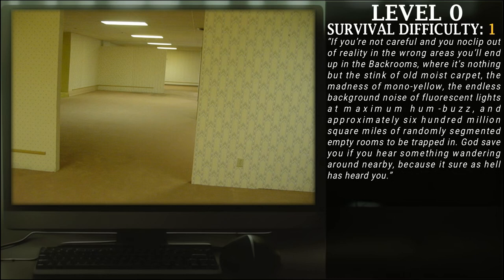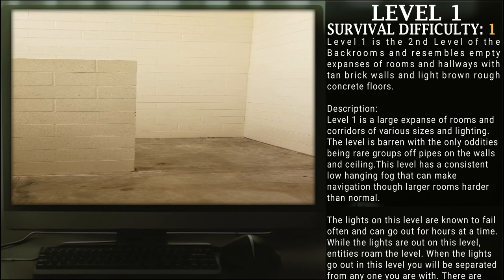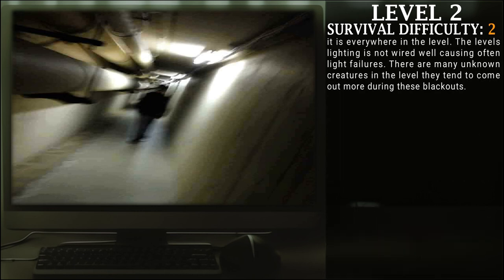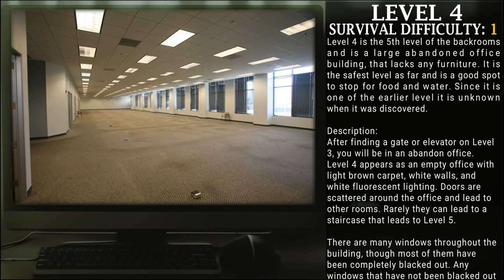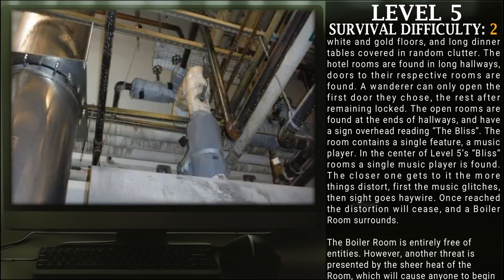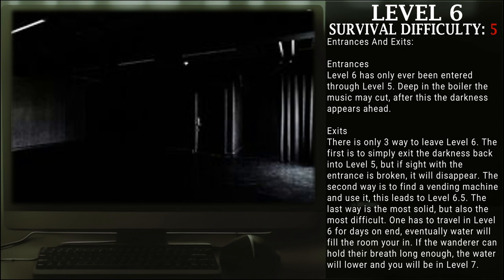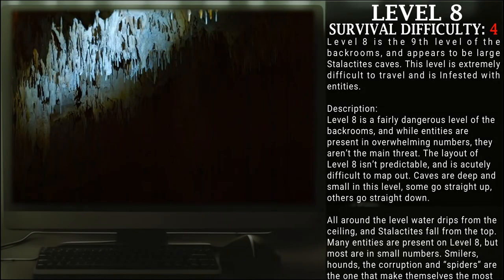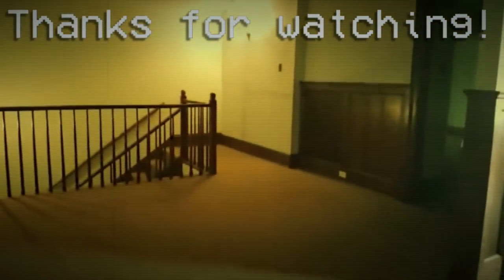Levels 0-8 of The Backrooms Explained | Backrooms Apeir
All backrooms levels from 0 to 8 from the Backrooms Apeir wiki explained.

Sources:
Level 0:
Written by Wat9032

Written by Wat9032

Written by Wat9032

Written by Wat9032

Written by Wat9032

Written by SpicyMonkeyTime

Written by Wat9032

Written by SpicyMonkeyTime

Written by Wat9032